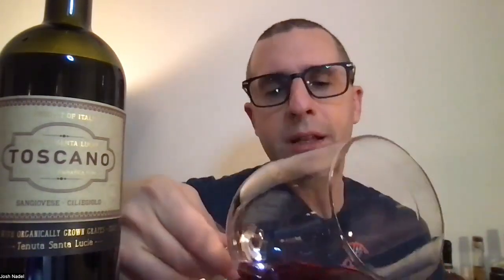Thrive Market Wine Club Virtual Tasting | 2022 Winter Picks